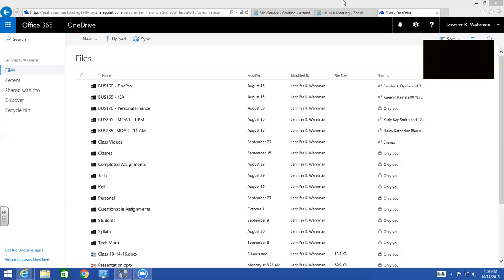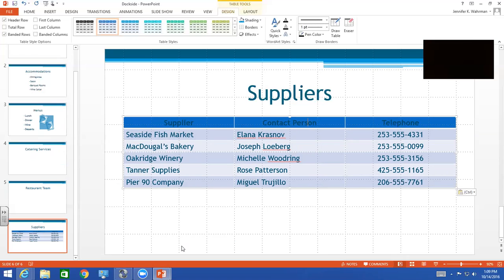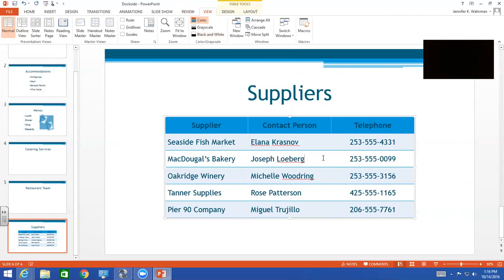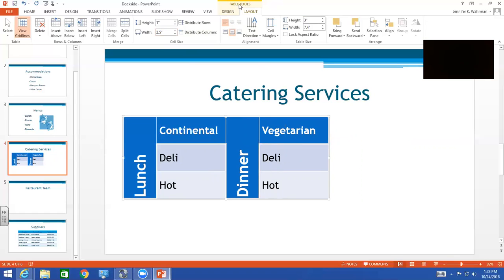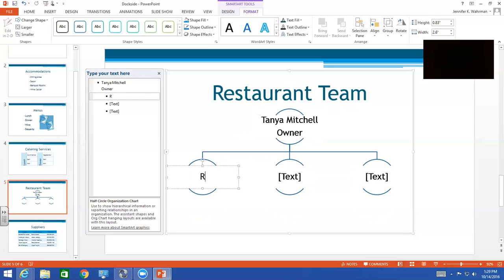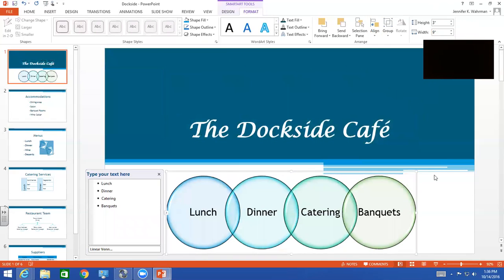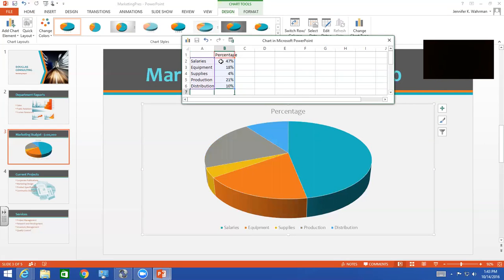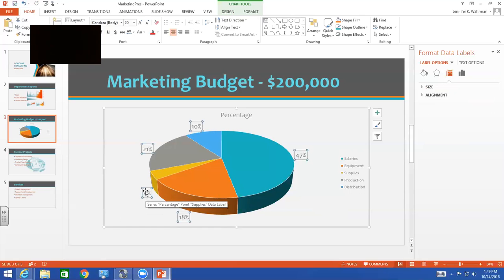PowerPoint Chapter 5 - Creating Tables, Charts, and SmartArt Graphics